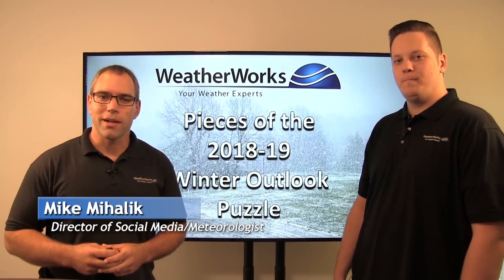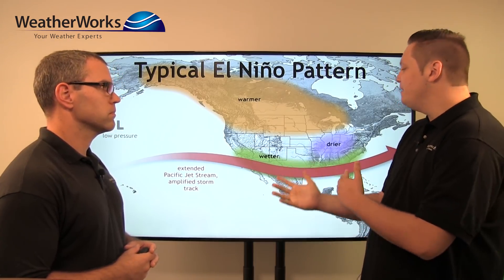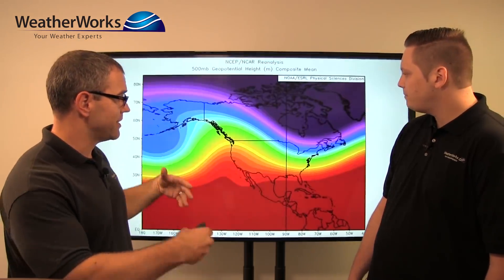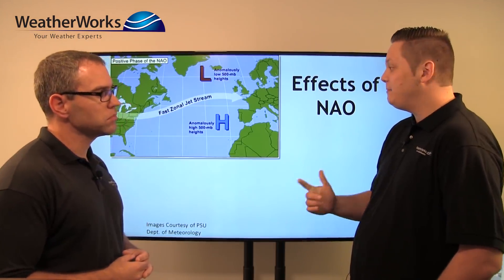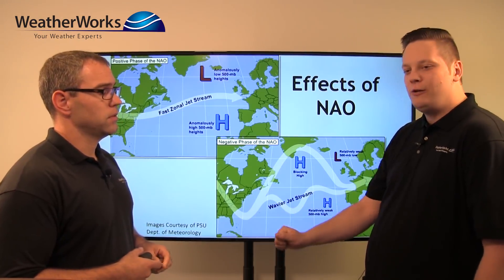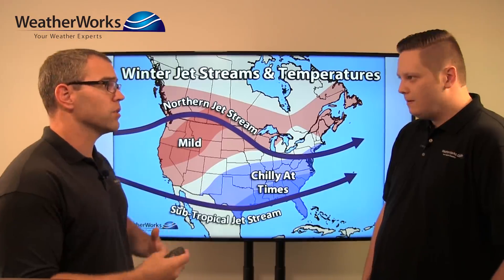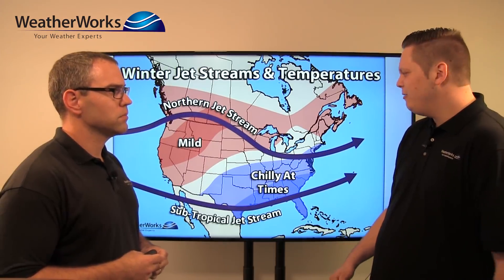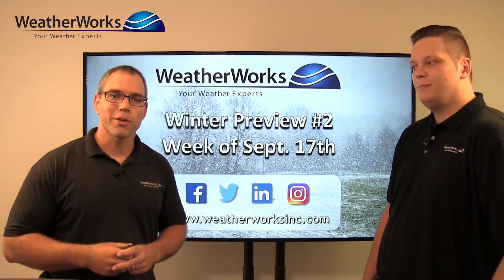Winter Forecast 2018-19: Pieces of the Winter Puzzle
Meteorologist Mike Mihalik talks with Long Range Meteorologist Jim Sullivan about the factors going into this year's 2018-19 Winter Outlook and what they may mean for cold and snow across the country.

And visit us on social media...